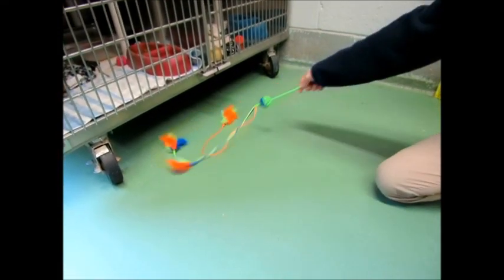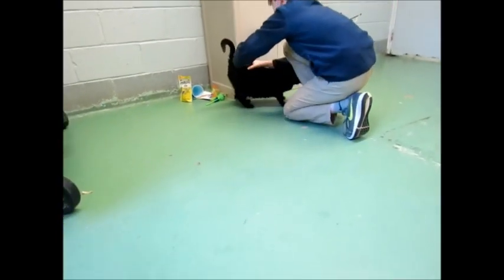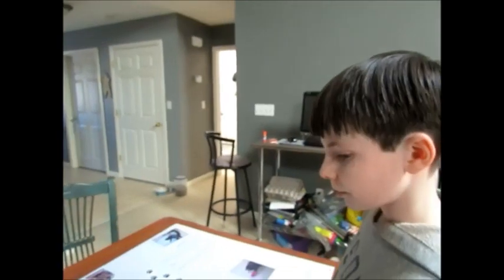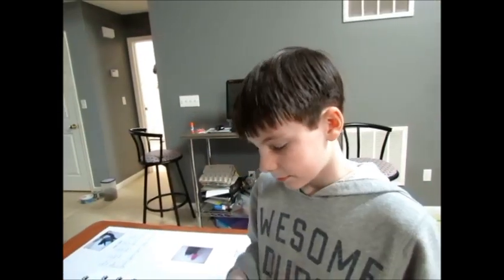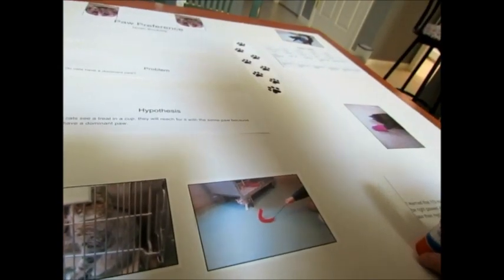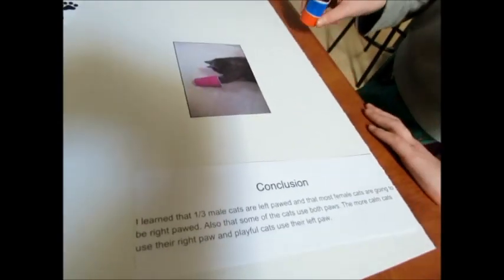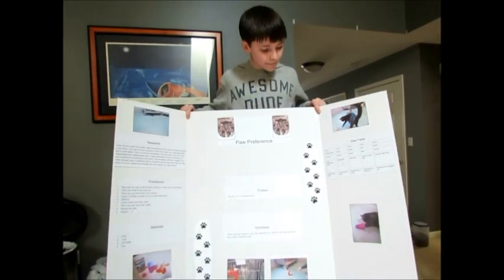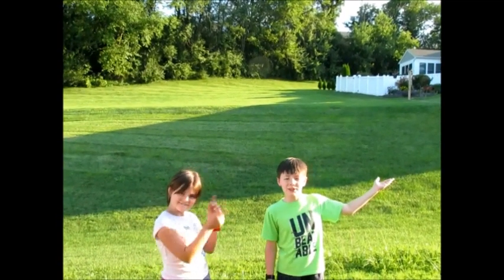PAW PREFERENCE IN CATS - A science fair project, REESE AND NOAH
Noah's science fair project.  Fun with cats.  Do they have a dominant paw?  Do the majority have a dominant paw like humans have a dominant hand?  Does it have to do with gender?  Lots of questions, hypothesis and studies leading to the final project.  Thanks for checking it out!